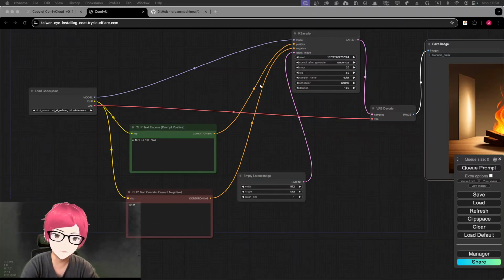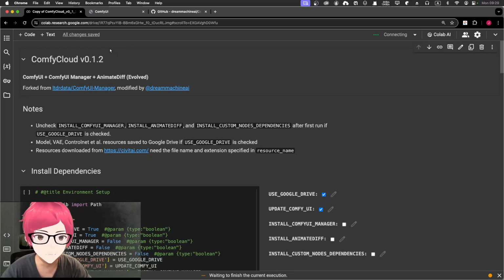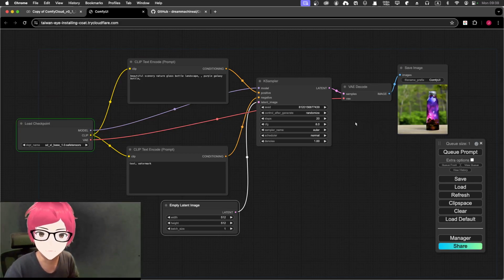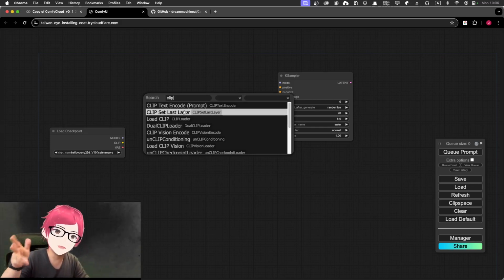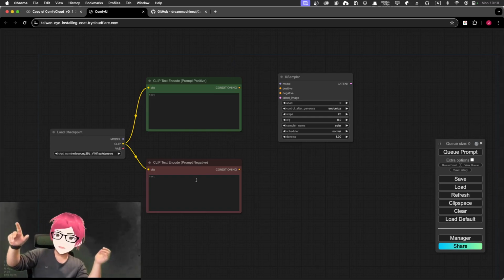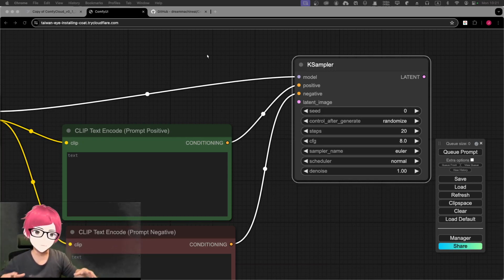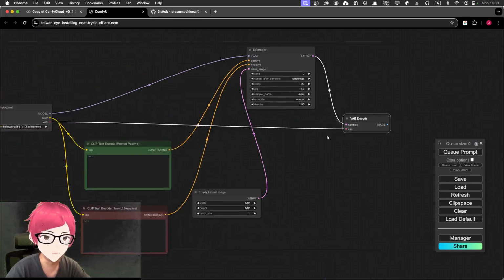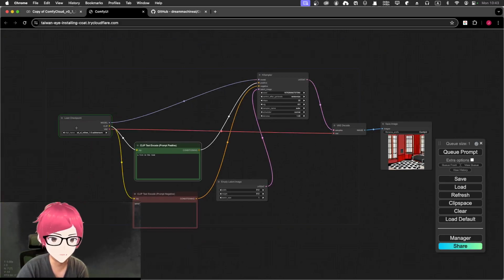2 Your Frist ComfyUI node by node tutorial from scratch